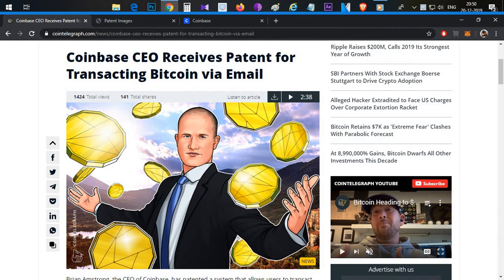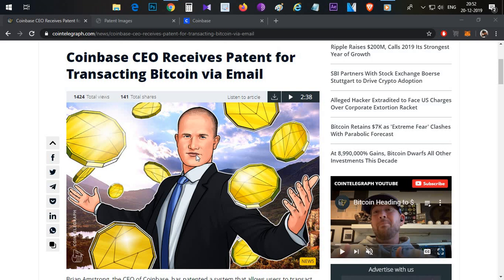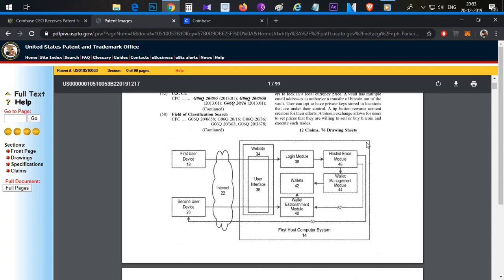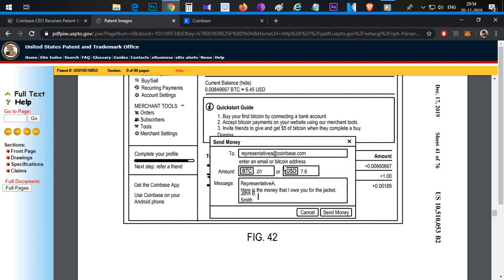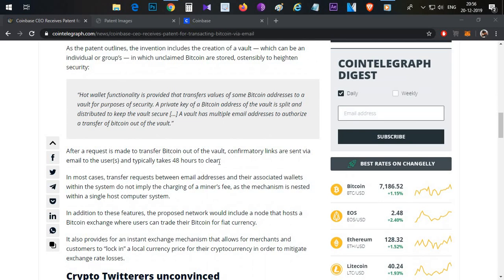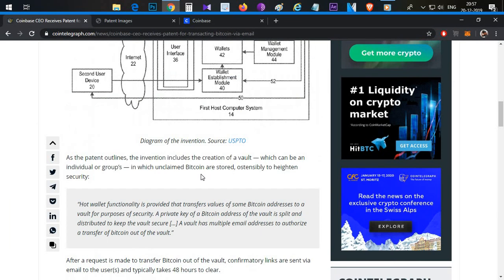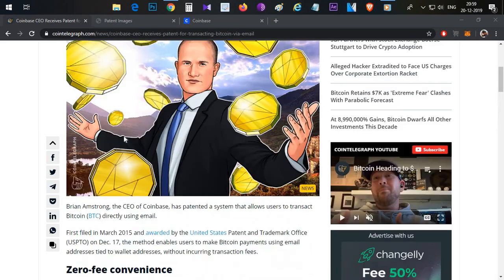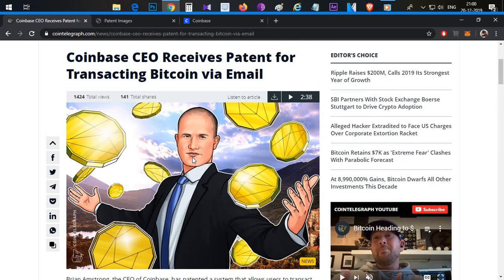Coinbase CEO receives patent for transacting bitcoin via email - Telugu